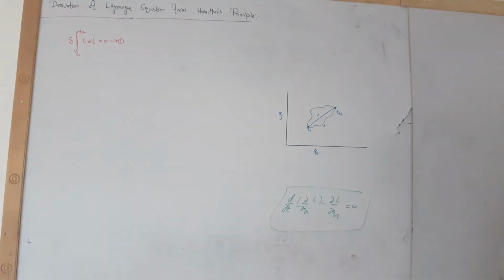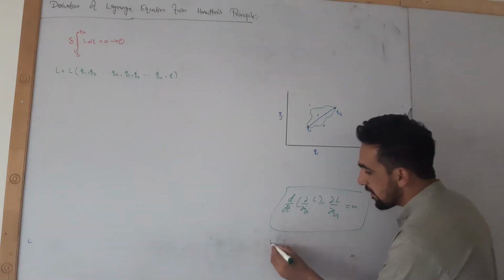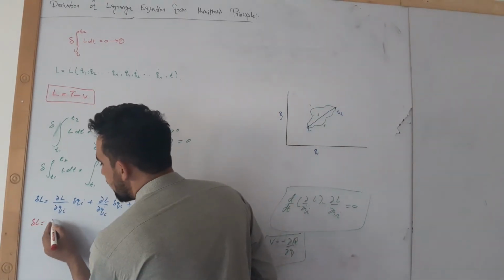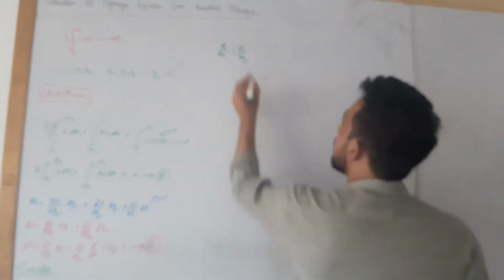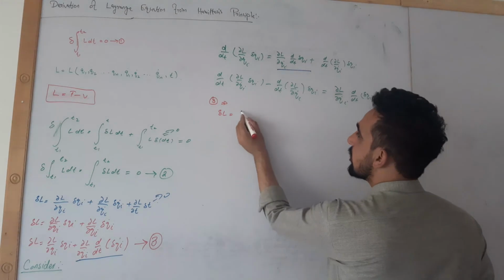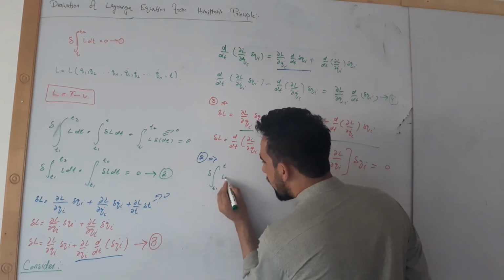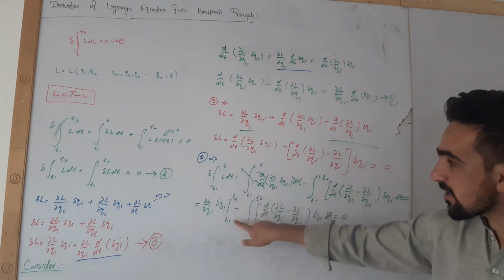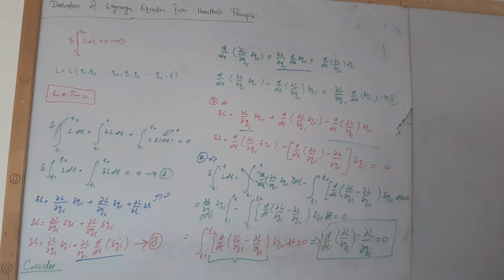Derivation of Lagrange Equation From Hamilton's Principle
In this lecture the Lagrange Equation has been derived by using an integral principle i.e. Hamilton's Principle.